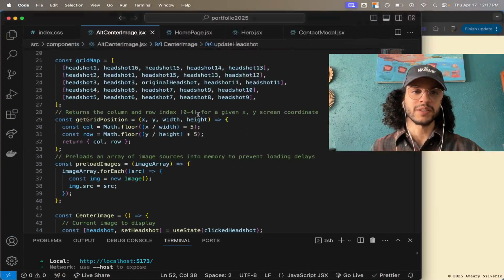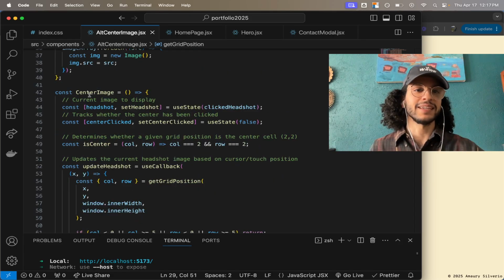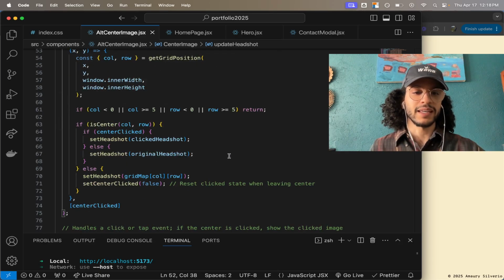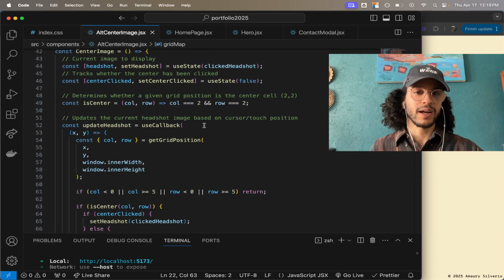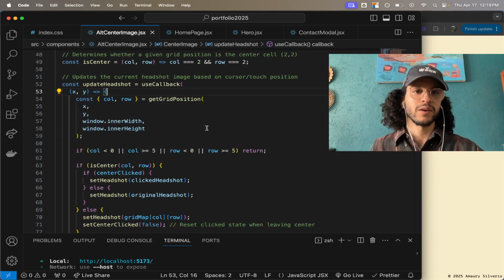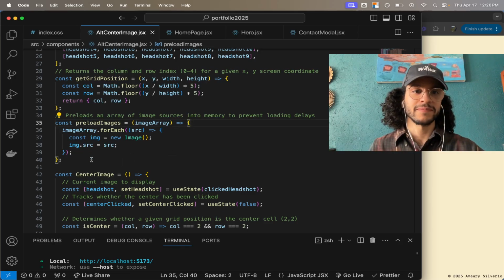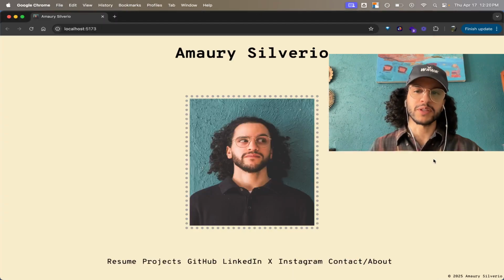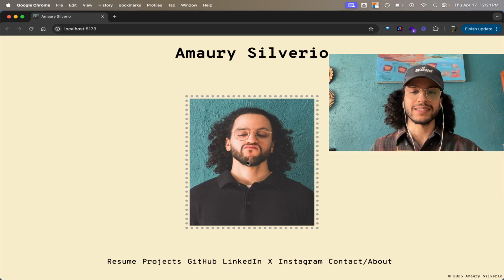How I created my interactive portfolio!